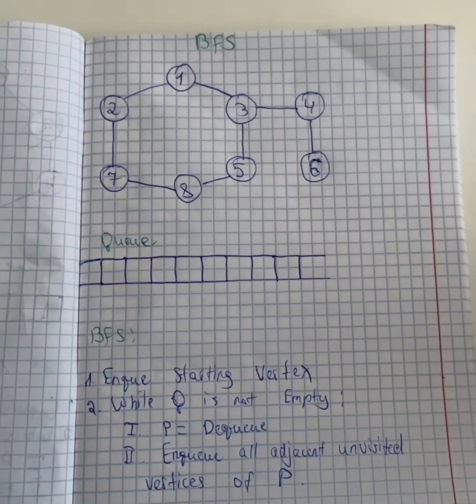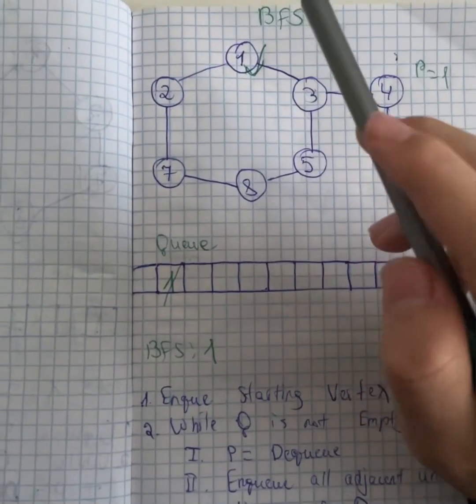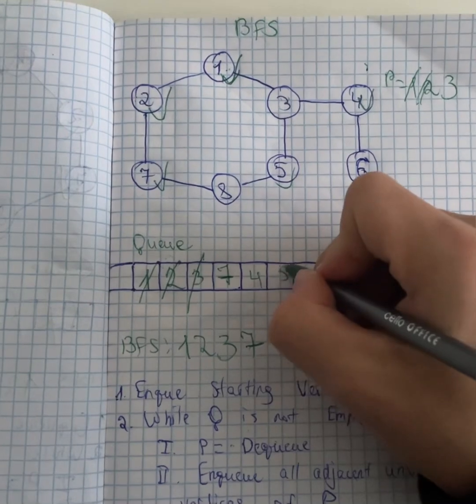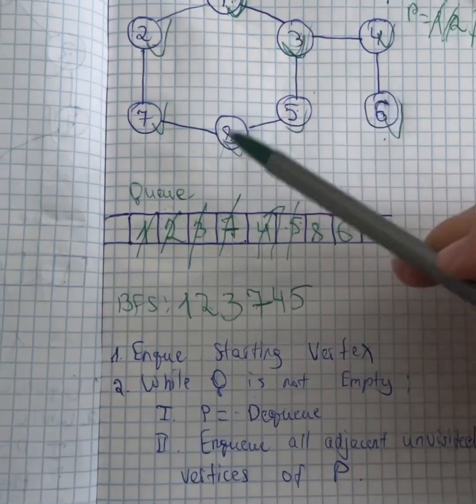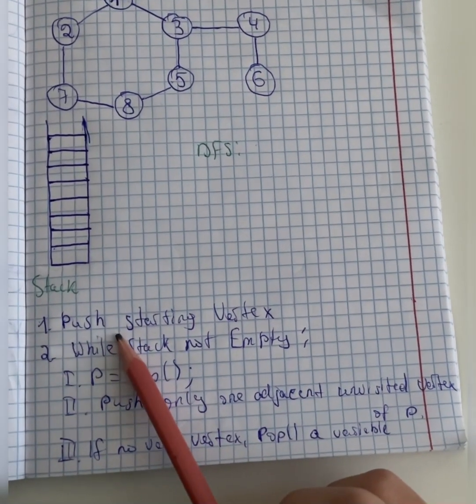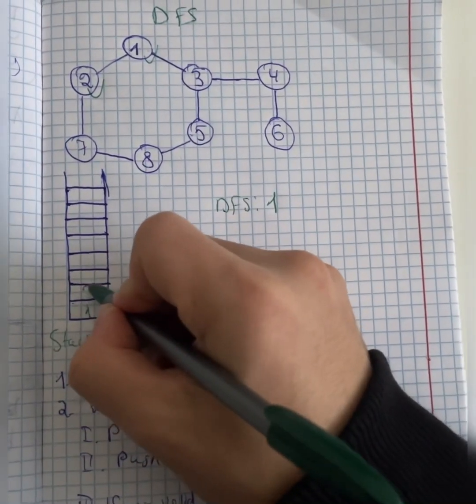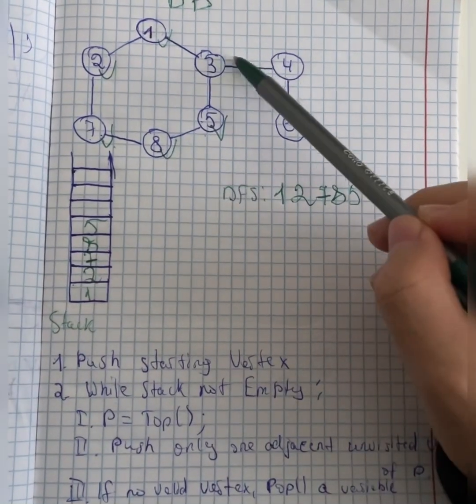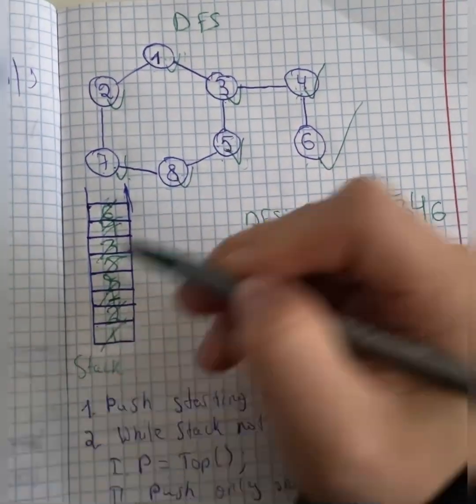Finding BFS and DFS in the graph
Here we learn to find BFS and DFS of the graph